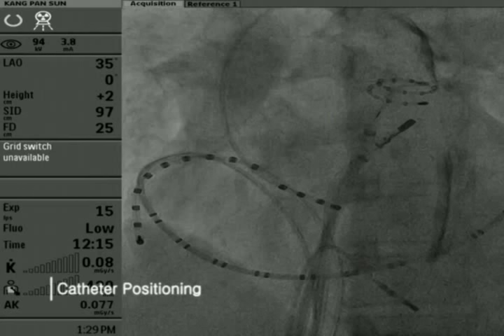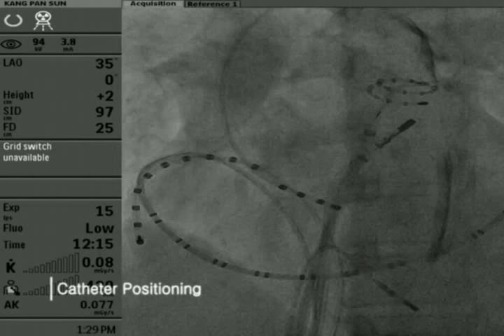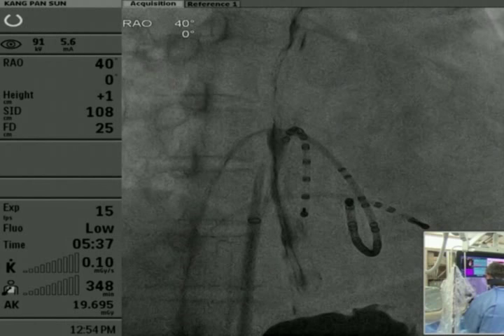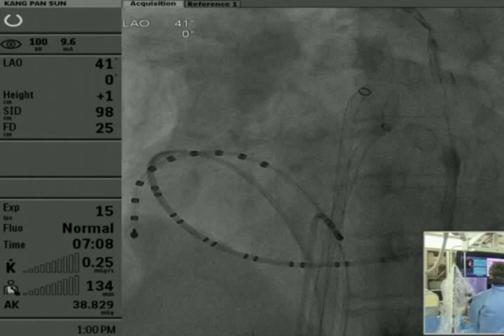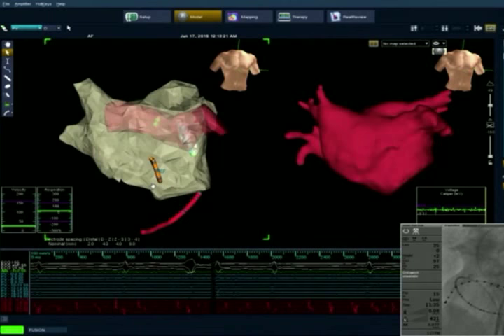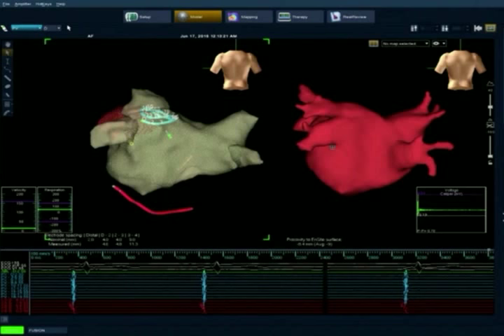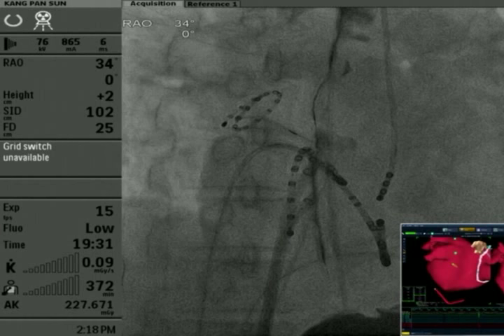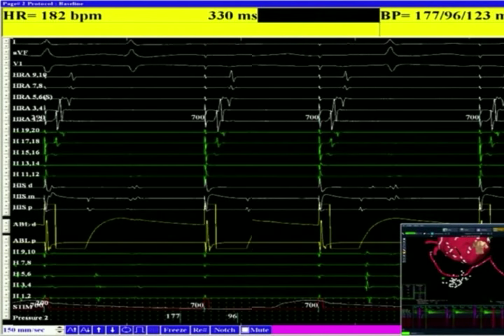Atrial Fibrillation Ablation | Prof Kim, South Korea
An archived atrial fibrillation ablation teaching video by Prof Kim from South Korea, covering AF mechanisms, pulmonary vein isolation, transseptal access, mapping and atrial tachycardia. Continue learning about atrial fibrillation and cardiac electrophysiology with related courses.

Continue your learning with these related London HeartbeatsZ Academy courses:

Diploma in Atrial Fibrillation Management: Master AF Diagnosis, Treatment & Long-Term Care

Original timed teaching notes:
1. Mechanisms of Atrial Fibrillation [00:00]
Prof. Kim discusses the triggers of paroxysmal AF, specifically focusing on the pulmonary vein as a primary muscle sleeve trigger. He contrasts this with persistent AF, which is more "substrate dependent" and often caused by fibrotic changes or amyloid deposits in the heart tissue.

2. Pulmonary Vein Isolation (PVI) Techniques [02:00]
This section covers the essential steps for isolating the pulmonary veins. It includes:
The use of multi-electrode ring catheters and bipolar ablation [02:21].
Induction of triggers using isoproterenol [02:32].
Testing for exit block to ensure electrical isolation [04:33].

3. Transseptal Puncture Procedure [08:59]
A technical walkthrough of the transseptal approach using fluoroscopy (AP and RAO views) without additional imaging like ICE. Prof. Kim demonstrates:
Positioning the needle and sheath in the superior vena cava and dragging down to the fossa ovalis [09:37].
Achieving the correct vertical orientation for the puncture [10:42].
Performing a second puncture for additional catheter access [23:50].

4. Mapping and Ablation for Persistent AF [34:20]
The focus shifts to substrate modification for persistent AF patients. Key points include:
Creating voltage maps to identify "gray zones" or low-voltage areas [35:00].
Incorporating MRI data into 3D mapping systems to guide ablation [40:03].
Targeting fractionated electrograms and identifying slow conduction areas [41:28].

5. Management of Atrial Tachycardia [44:36]
The final segment addresses atrial tachycardia (AT) that often develops during or after AF ablation. Prof. Kim explains:
Using activation and entrainment mapping to locate the critical circuit [46:10].

Targeting the re-entrant circuits, often found near the septum or right atrium [50:55].
Terminating the arrhythmia through mechanical or electrical intervention to reach the procedural endpoint [51:16].